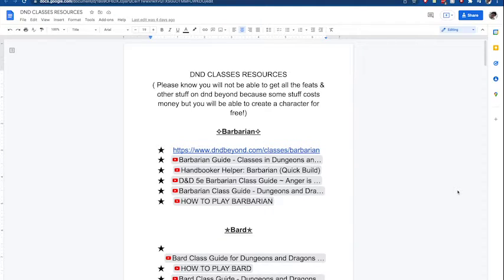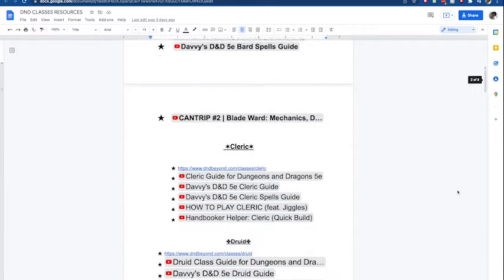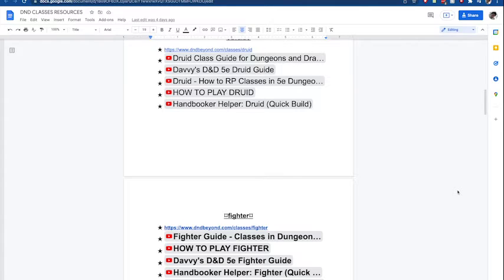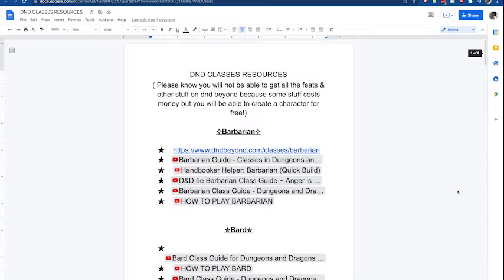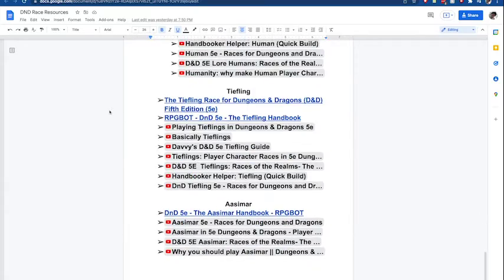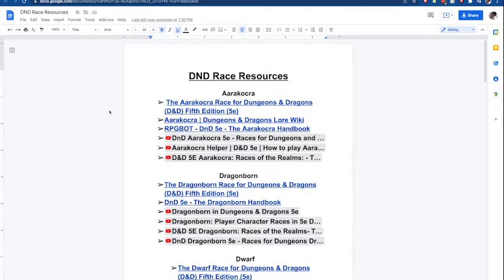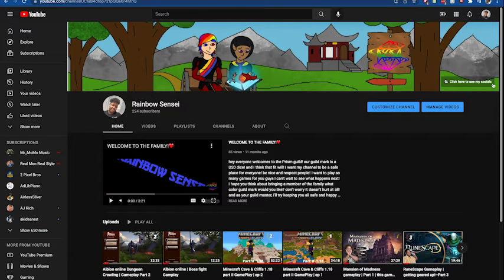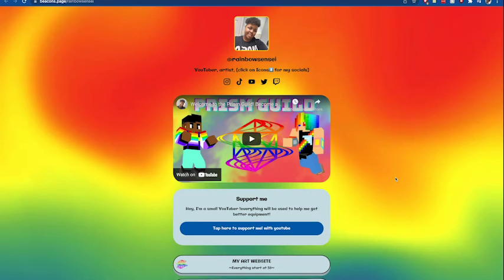DND 5E Class & Race Resources!!!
Hey everybody I hope you enjoyed this video and enjoy the resources it took me a bit to make it but this is dnd 5e resources everything on here should be free but remember that some Feats do cost money on DND Beyond but if you're using this as a beginner or as a dungeon master than they should definitely help with new players so enjoy
🌹If you enjoyed this video make sure to 👍 & subscribe hit that notification 🔔 on your way out so you never miss the video and, part of our Guild where everyone is treated like a family 🌸.